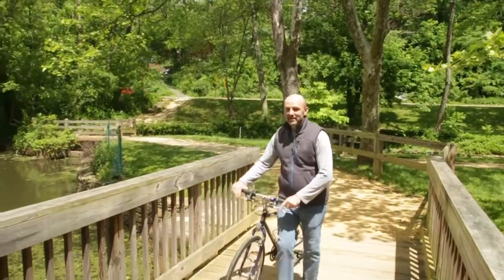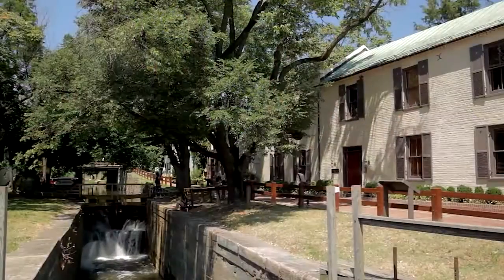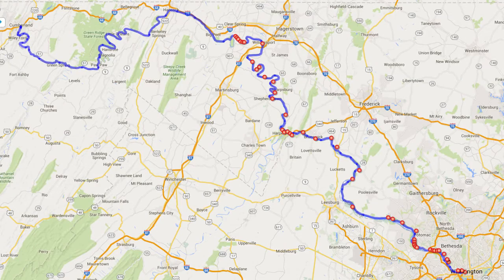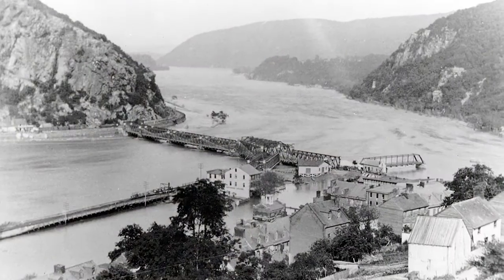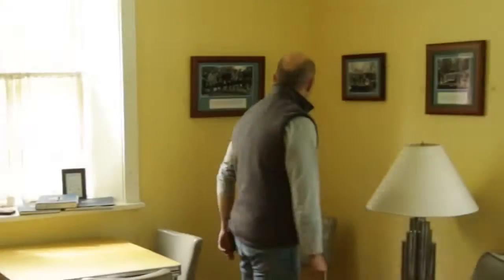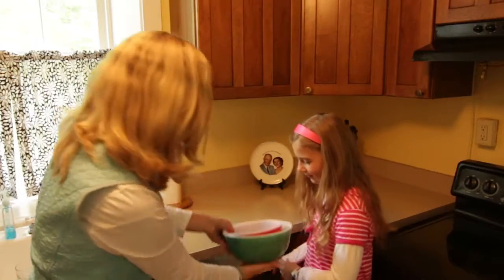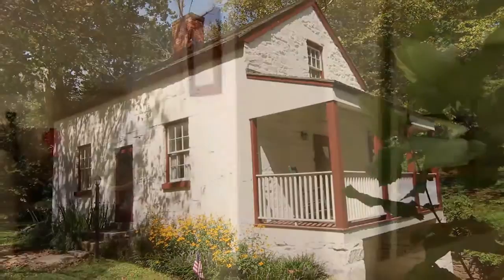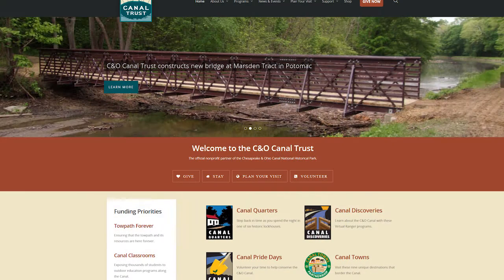Canal Quarters Lockhouse 6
Lockhouse 6 is part of the Canal Quarters program and is available for overnight stays. for more information and to book your stay!